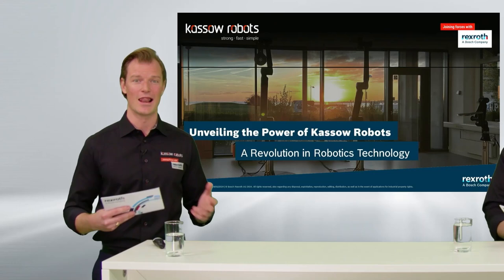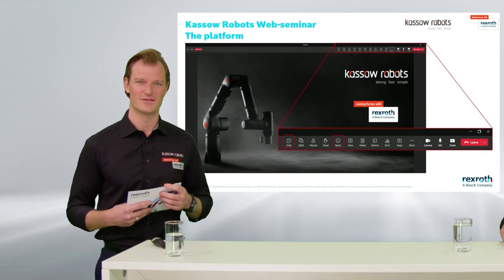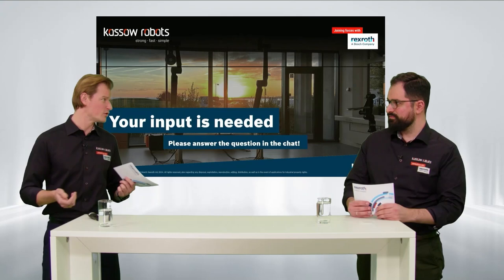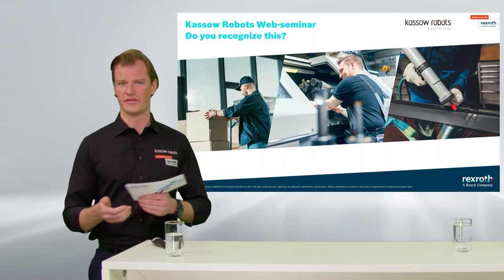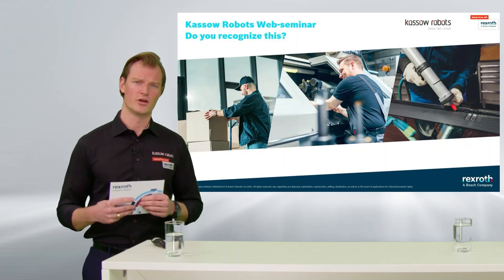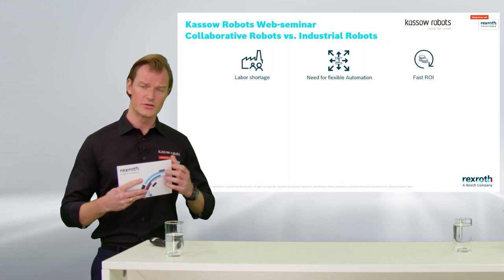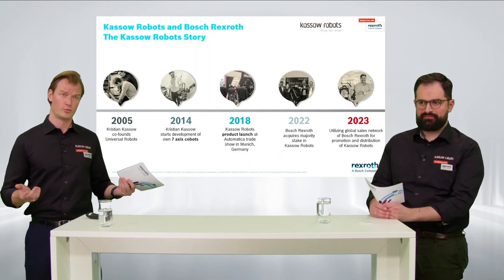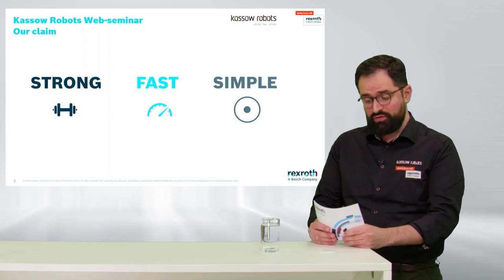[EN] Bosch Rexroth: Unveiling the Power of Kassow Robots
Recording of the web seminar about Kassow Robots on February 29th, presented by Linus Killberg and Halil Ibrahim Ergin.

In this online session, information was shared about the various aspects of Kassow Robots, including the advantages of the 7th axis, the simplicity of programming, the significance of the stationary tool center point, and a showcase (live demo!) of diverse application examples.

Timestamps:
0:00 Intro
0:38 Start web seminar
7:13 Cobots vs Industrial robots
10:25 History of Kassow Robots
17:07 Portfolio of cobots
19:56 Edge series
21:11 Ecosystem
24:41 Live Demo
32:14 Application examples